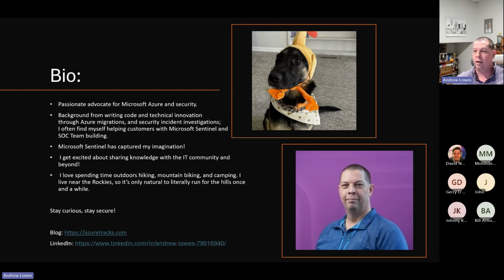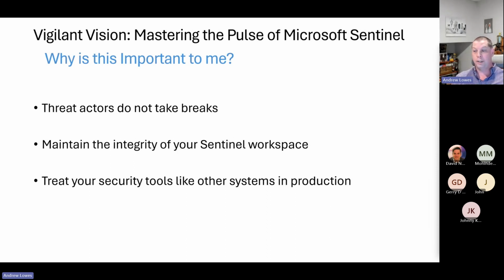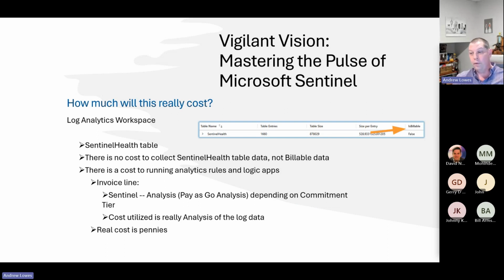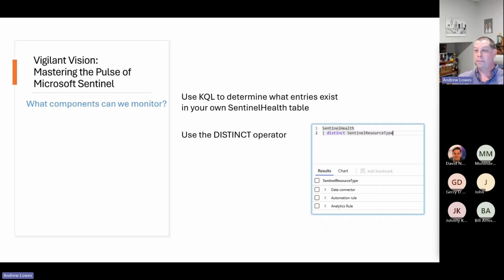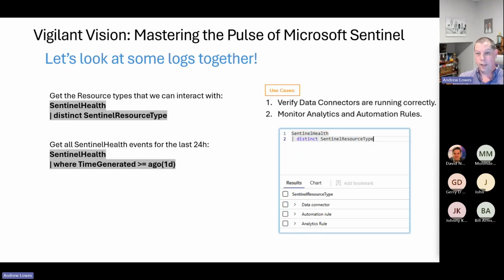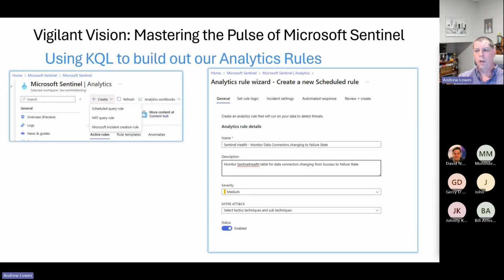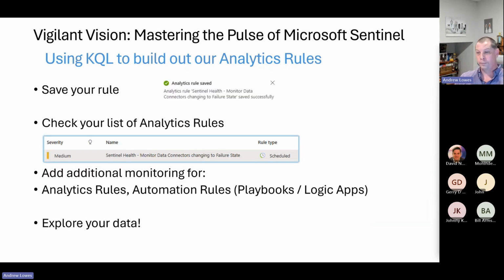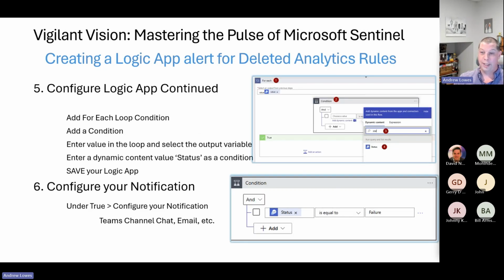VanTUG - Global Azure Vancouver 2024 - Sentinel with Andrew Lowes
Microsoft Copilot Meeting Recap notes:
The meeting was about mastering the pulse of Microsoft Sentinel, a cloud-native security information and event management (SIEM) solution.
The presenter was Andrew Lowes, a Microsoft Azure and security expert.

The main topics covered were:
- How to enable and use health monitoring for Sentinel workspaces and resources.
- How to define use cases and strategies for health monitoring.
- How to create analytics rules and logic apps to alert on health issues.
- How to ingest data from various sources and filter and transform it for Sentinel.

The presenter also shared some resources and links for learning more about Sentinel.

There were some questions from the audience about the cost, data connectors, and data filtering of Sentinel.